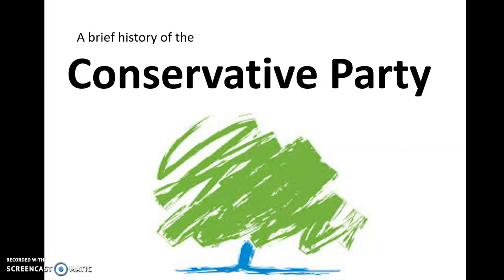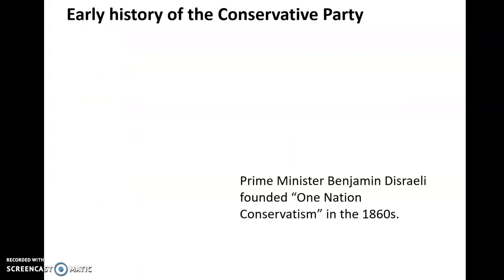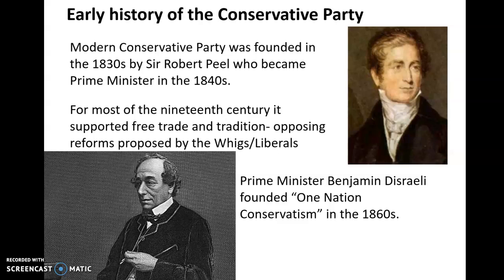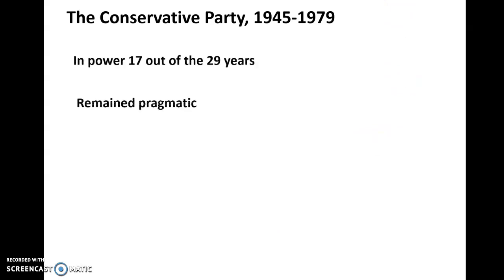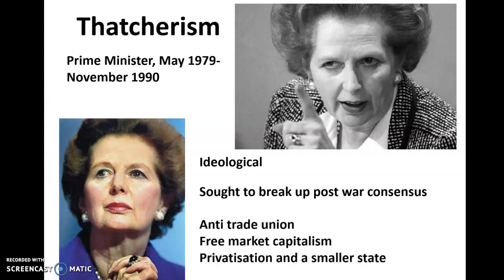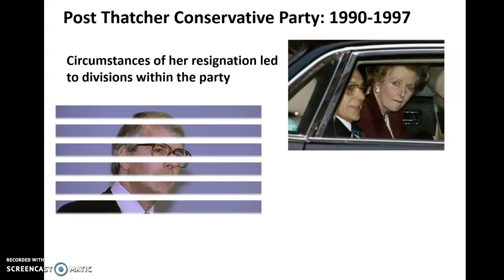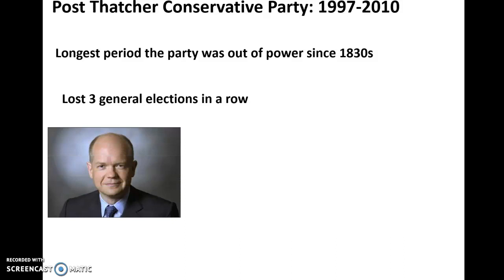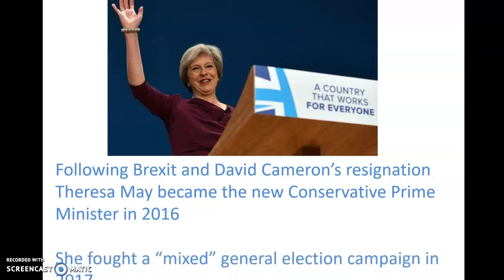The Conservative Party